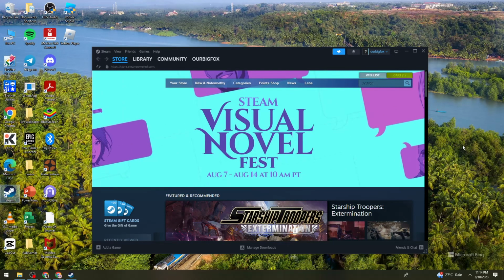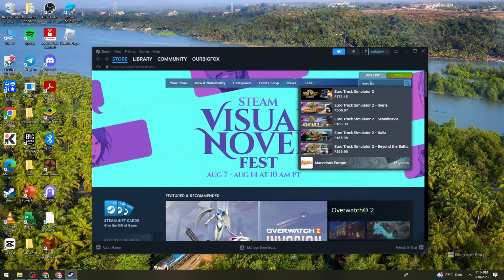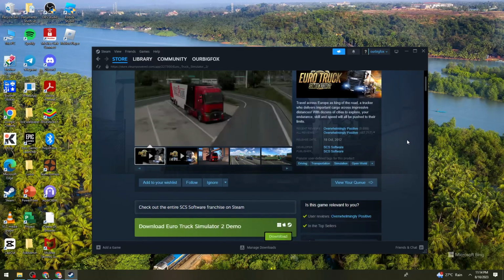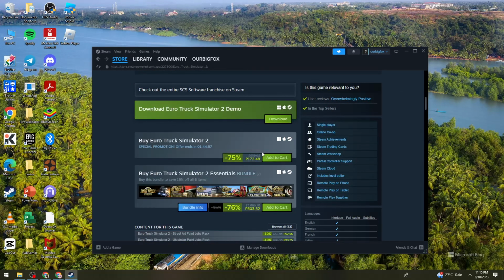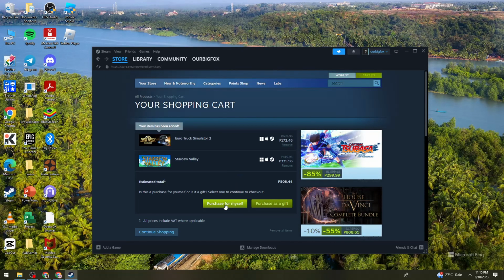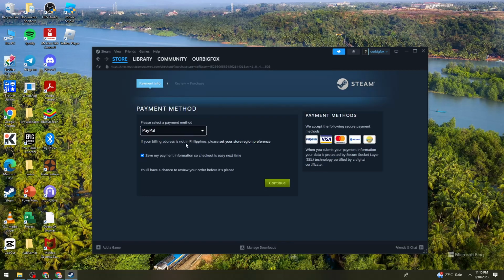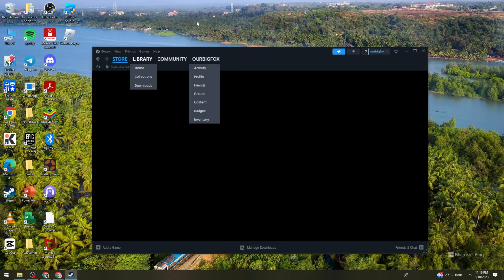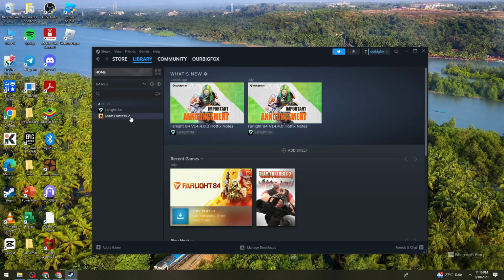How To Download Euro Truck Simulator 2 For PC (2023 Guide)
Learn How To Download Euro Truck Simulator 2 For PC (2023 Guide). This video will show you how to download euro truck simulator 2 on pc. If you're wondering how to install euro truck simulator 2 on pc this is for you.